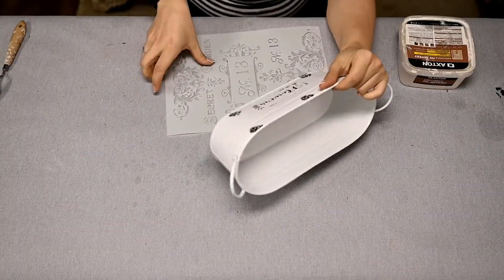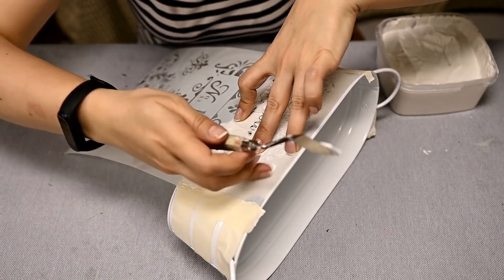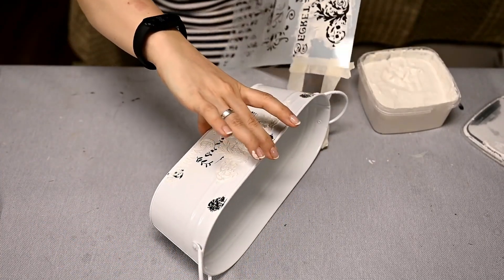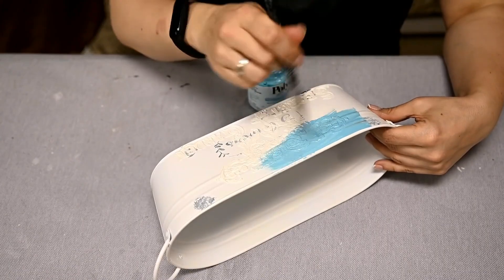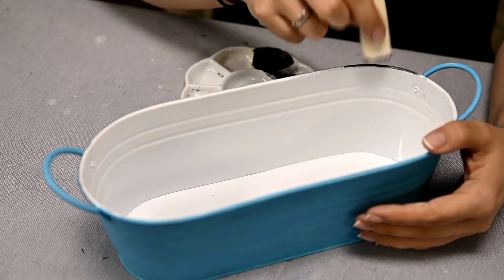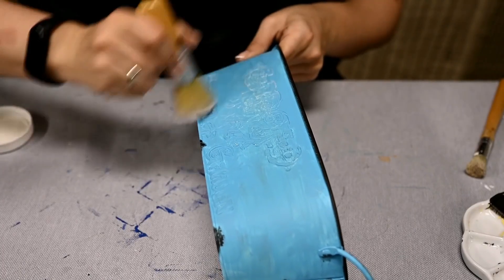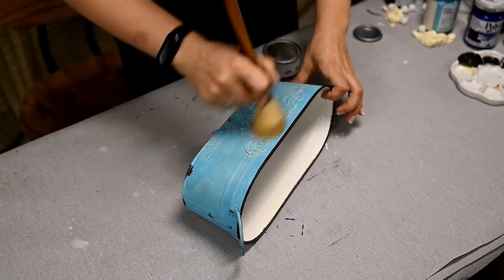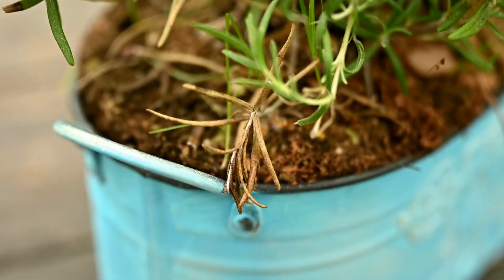Dollar Tree planter makeover!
Here are the stencils you may like:
the one I used (I haven't found it on Amazon, sorry!)

farmhouse stencils
border stencils
kitchen stencils
very nice fluorish stencil